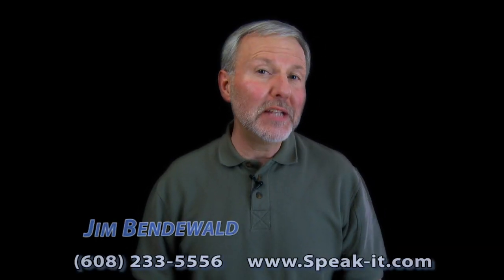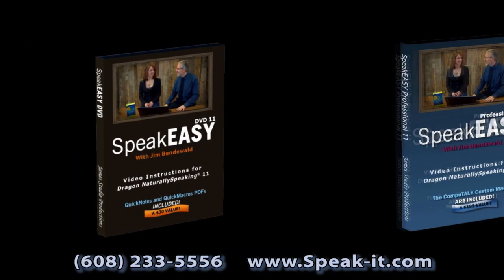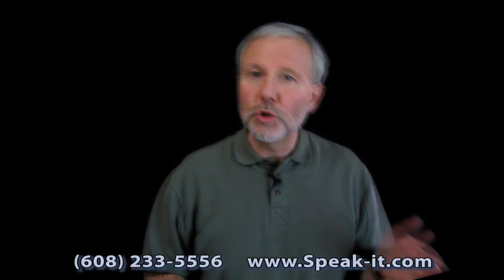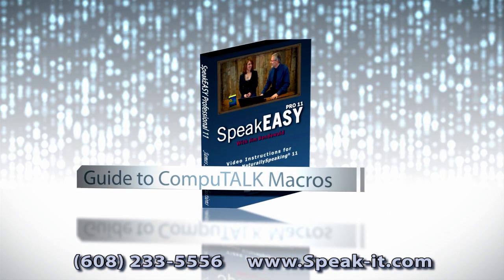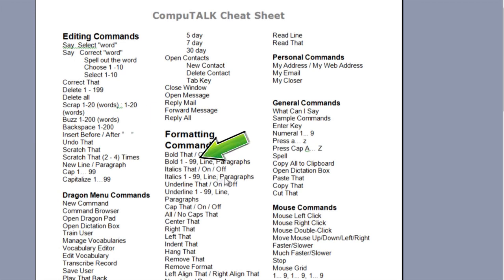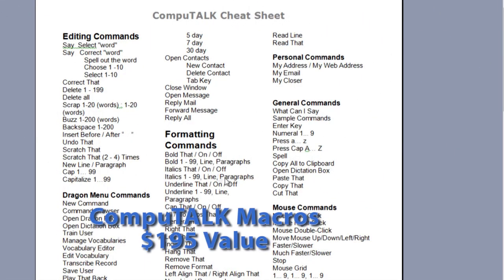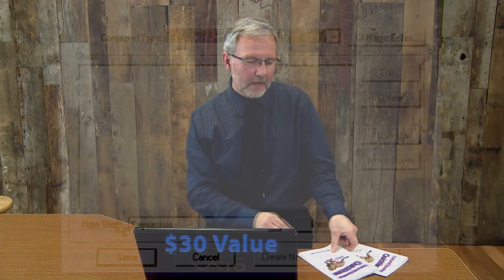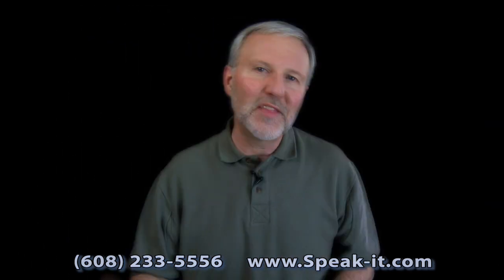Dragon NaturallySpeaking 11 Training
The SpeakEASY Professional 11 is the most feature rich and powerful training program available for learning Dragon NatuturallySpeaking 11.  It includes the basic training video, but in addition, it includes training for how to create your own custom macros -- from simple to complex.  Macros are shortcuts that make speech recognition fun and easier to use.  Much more than that, it includes the CompuTALK Custom Macros, a $195 value -- a complete set of existing custom macros that help with many common chores like deleting, bolding and capitalizing.  It also includes the QuickNotes (a quick list of available commands) and QuickMacros (written instructions for creating macros) booklets, at $30 value.